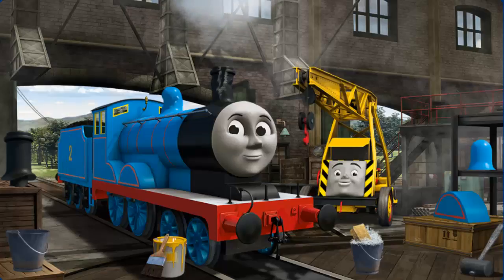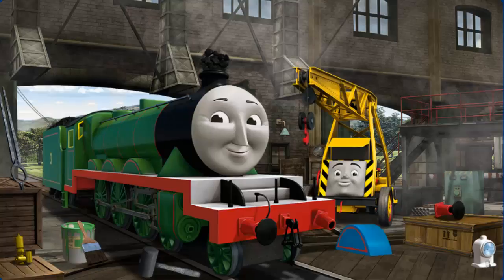Thomas the Train: Video Game Episodes English HD -Thomas and friends #164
Hi to all my friends=)